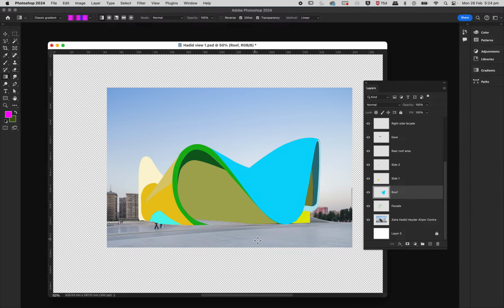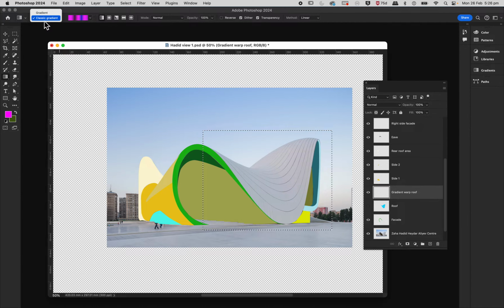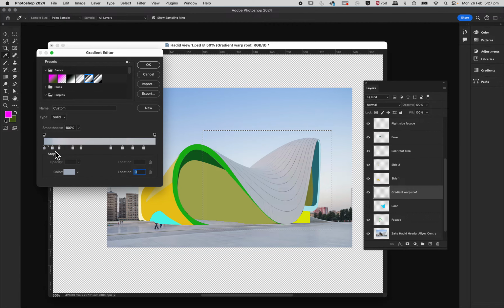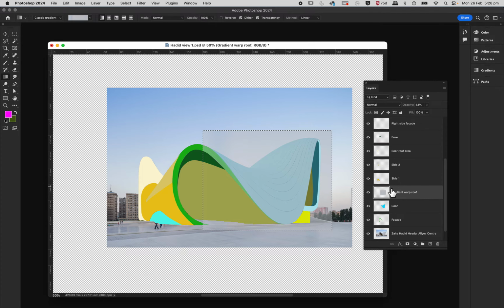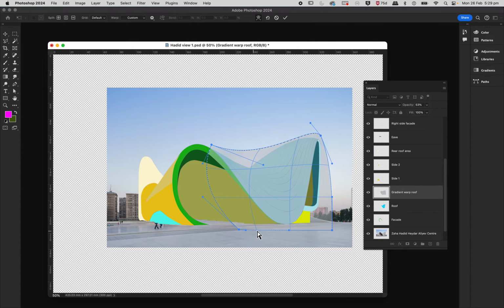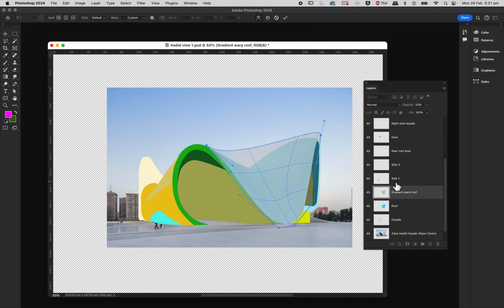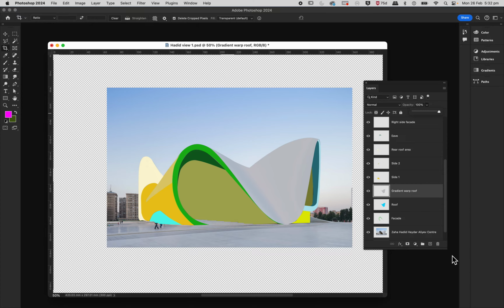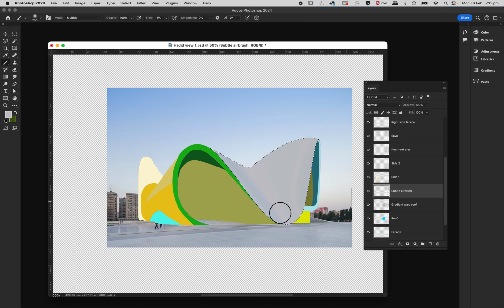9 Arch Gradient and Warp Tool